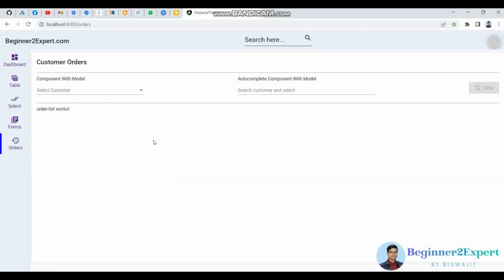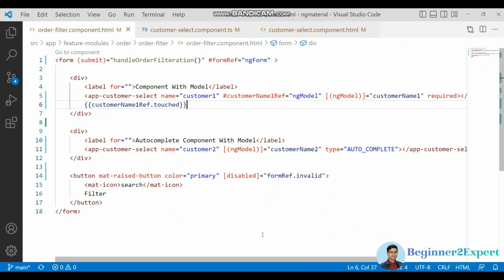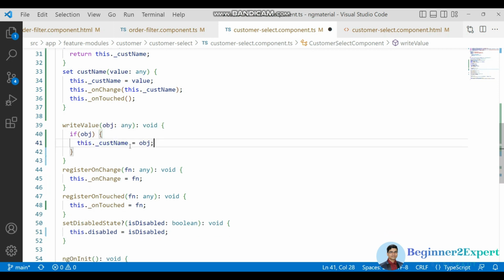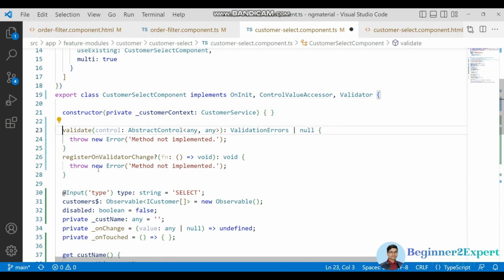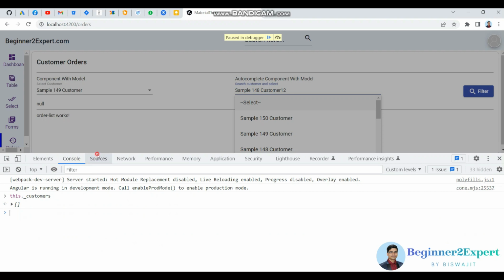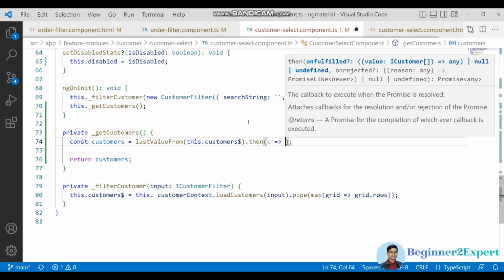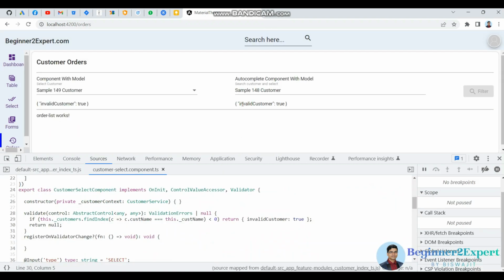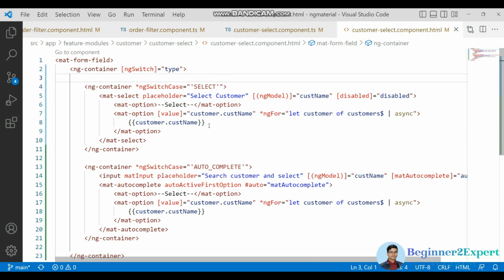Part 37 - Know more about the ControlValueAccessor & Validator interface | Angular 14 series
After watching this please put your valuable comments and do help others by sharing this video if you got benefitted from this session.